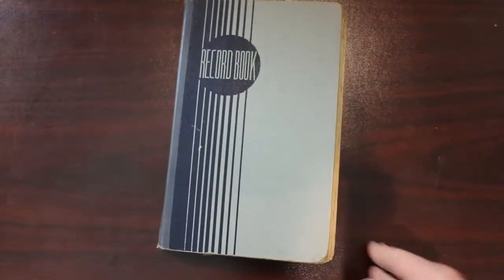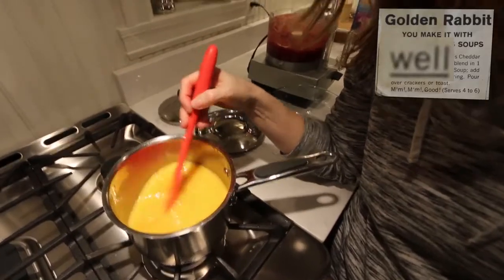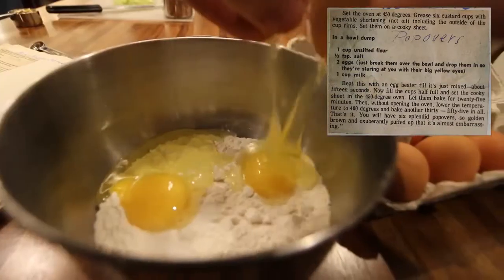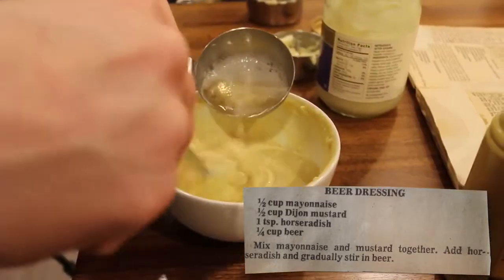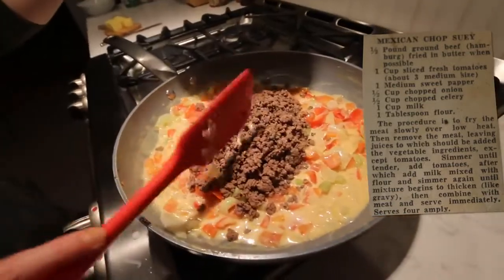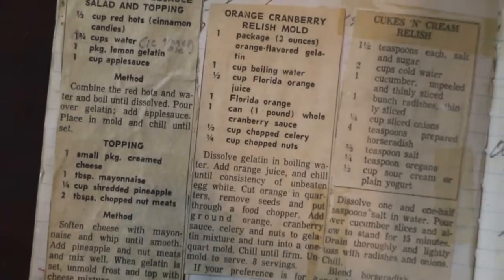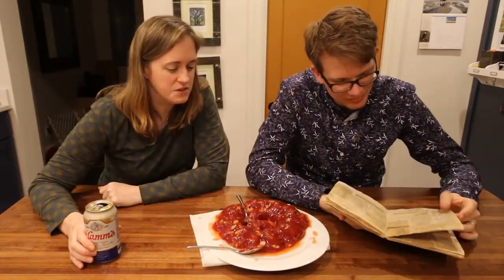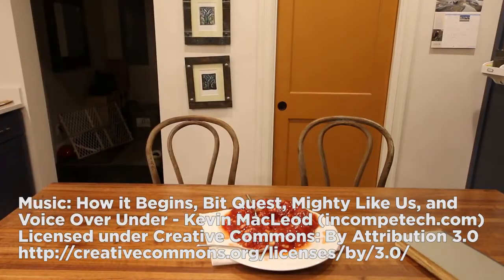Eating Weird Food from the 50s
vlogbrothers: Katherine got a sort of recipe book that her grandmother put together in the 1940s and 50s. It was fascinating enough that I decided we should cook some of this REALLY WEIRD STUFF!

So much Jello you guys. *shudder*